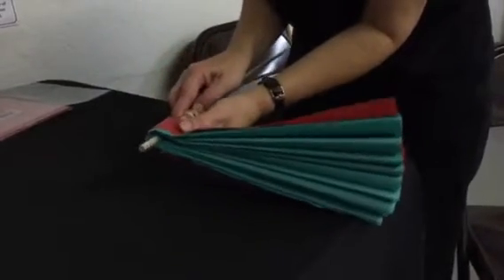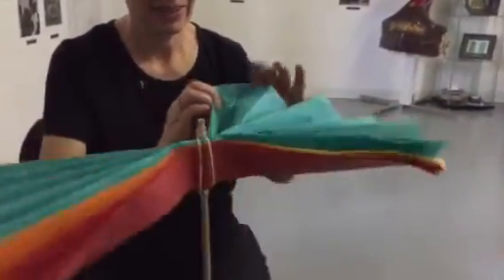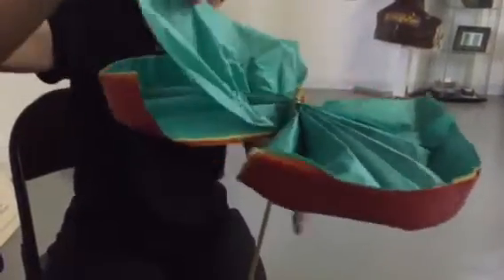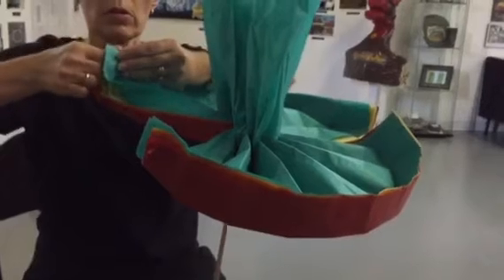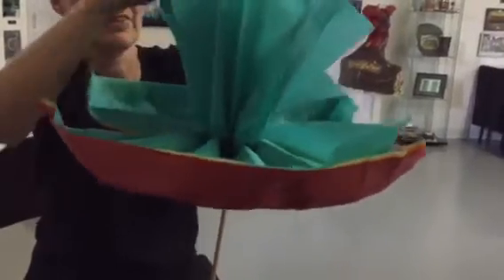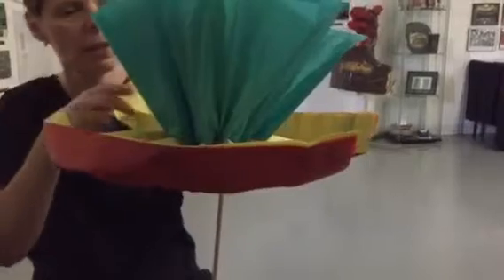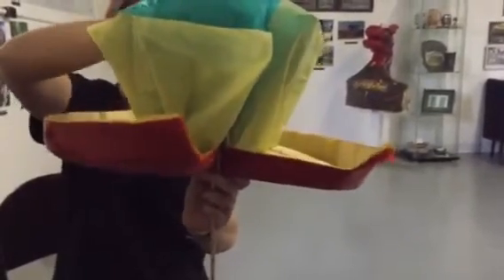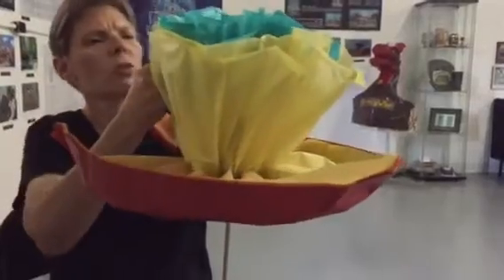WoF paper flower tutorial